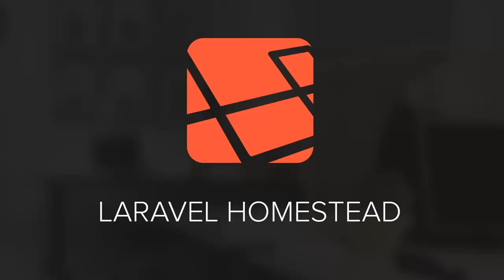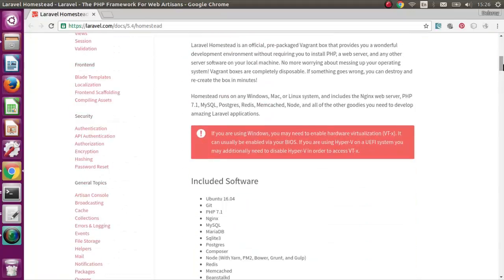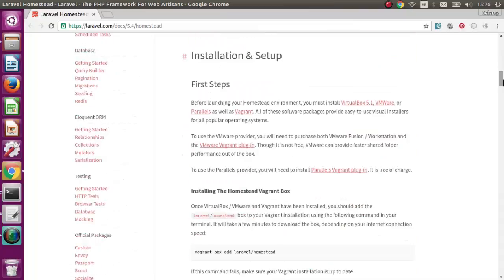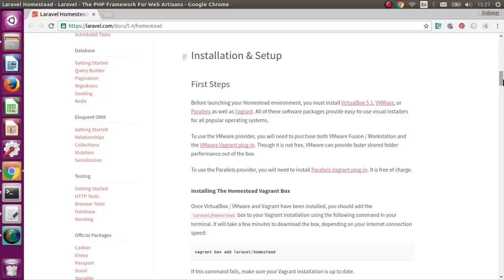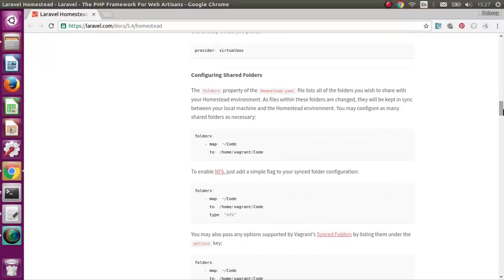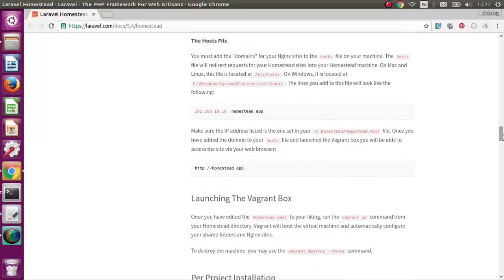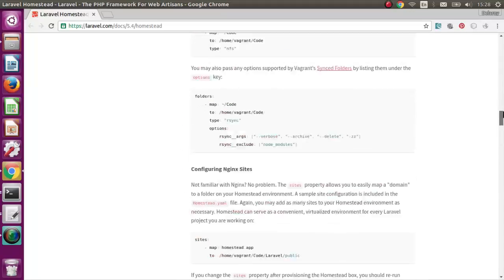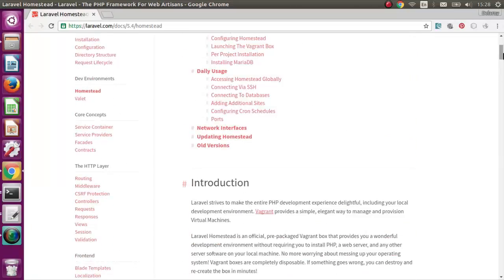INTRODUCTION TO LARAVEL 5.4 HOMESTEAD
This playlist explains in details how to set up the Laravel Homestead and configure Homestead in a project. Homestead is an official, pre-packaged vagrant box that provides you a wonderful development environment without requiring you to install PHP, a webserver and any other server software on your local machine.